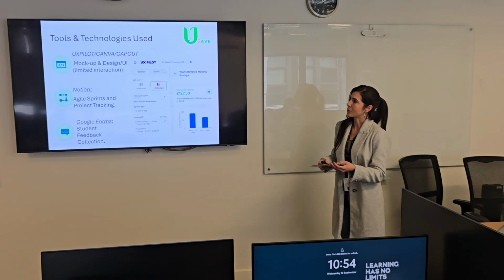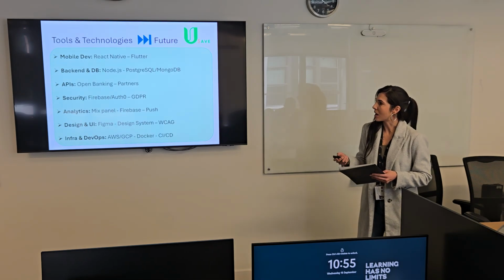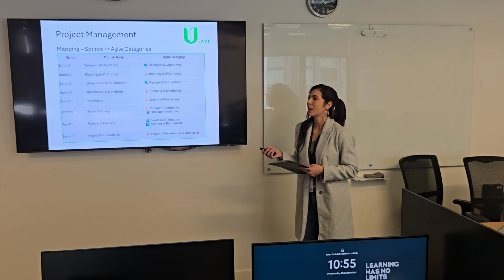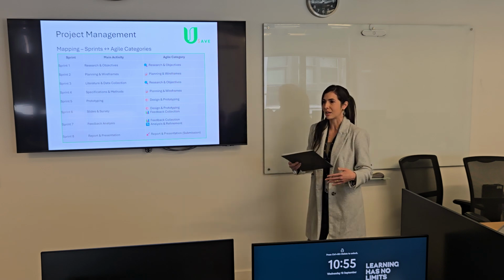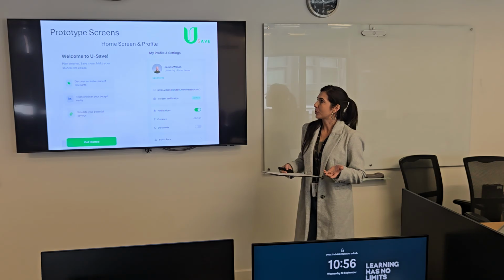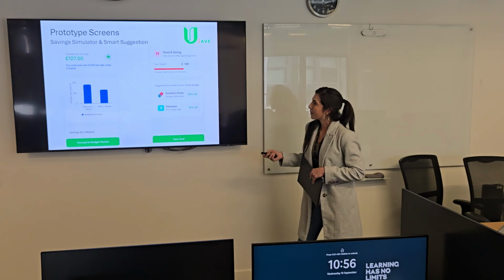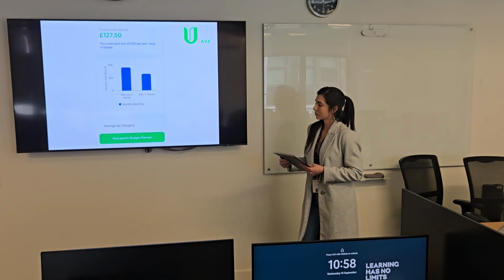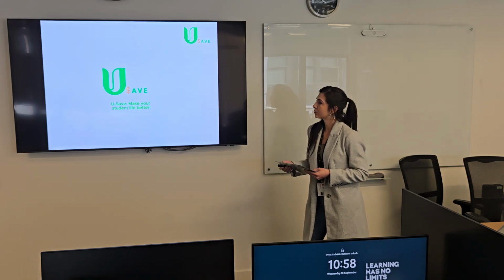U-Save: mobile app proposal - Presentation_20054375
U-Save: mobile app proposal - Solent University & QA Education - Manchester

Video Presentation: Independent Degree-Related Project – QHO310